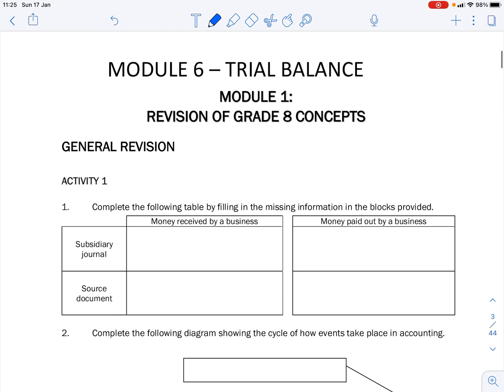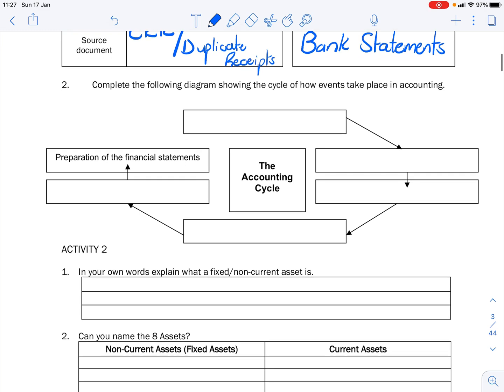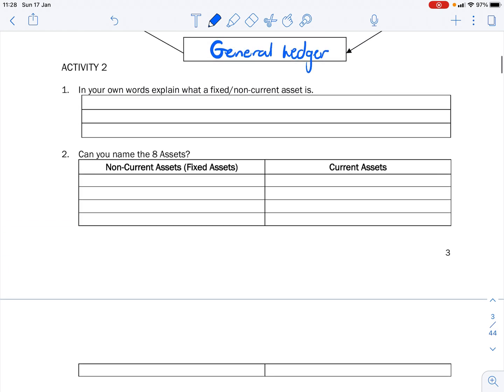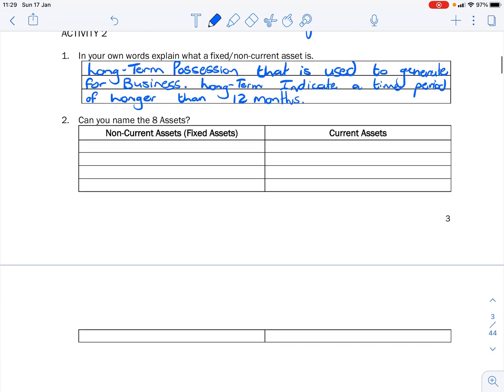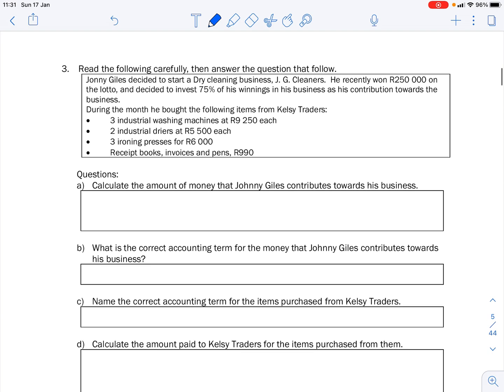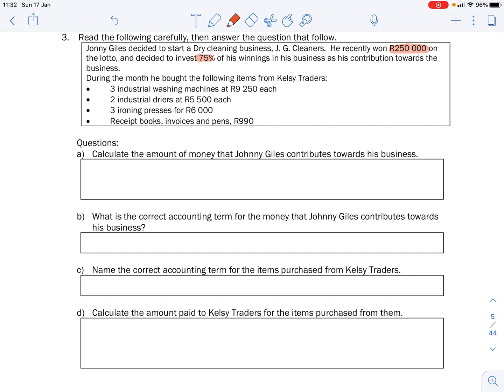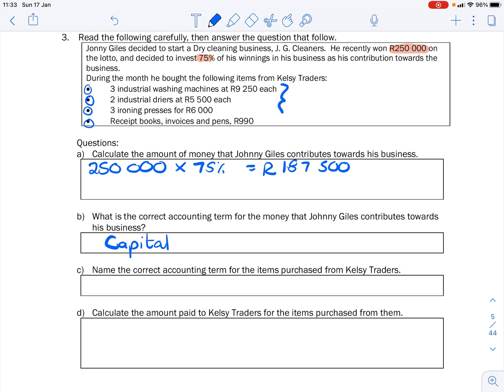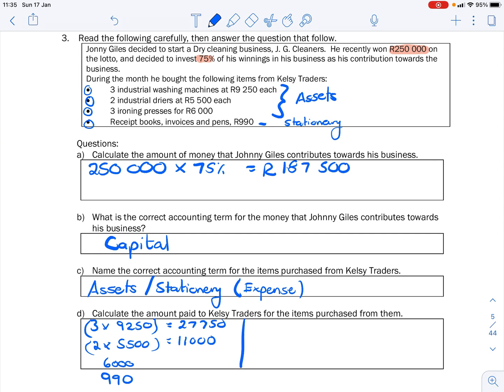Grade 9 EMS - Module 1 Activity 1&2 Worked Memo